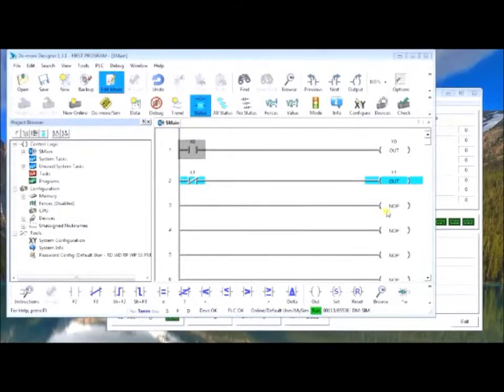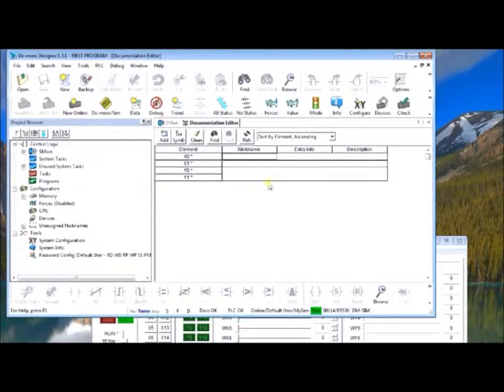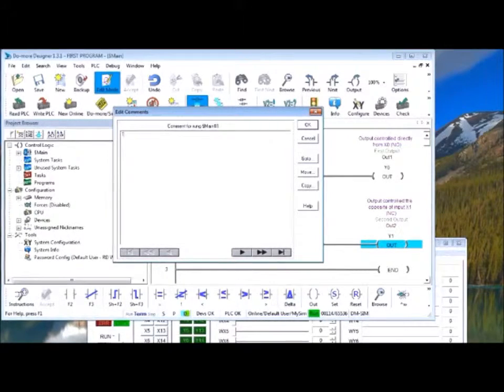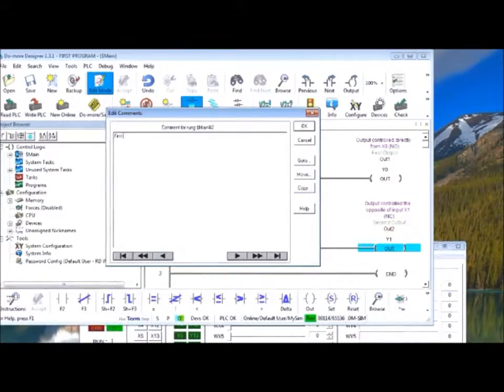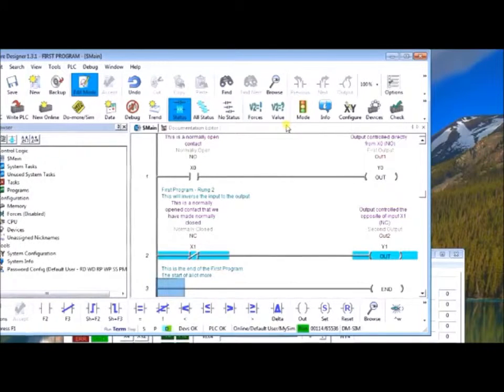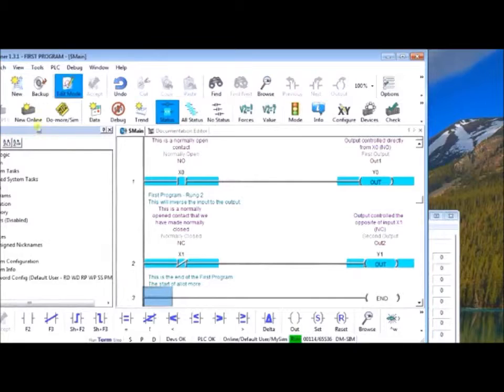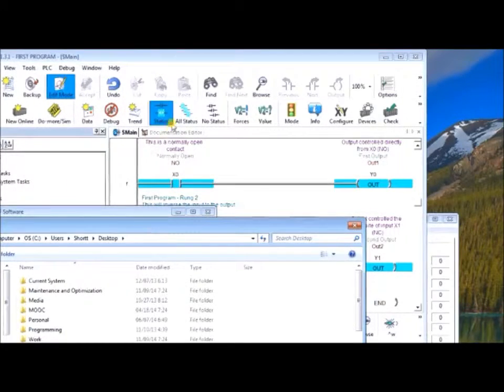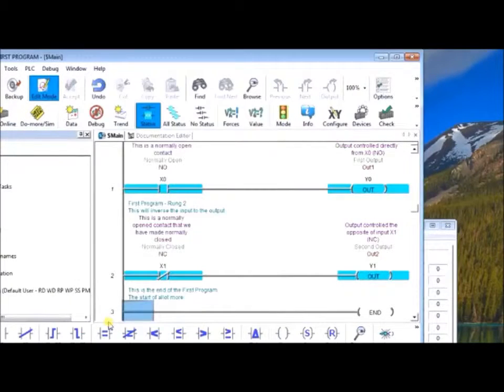Learn PLC Programming - Part 3 - Program Documentation